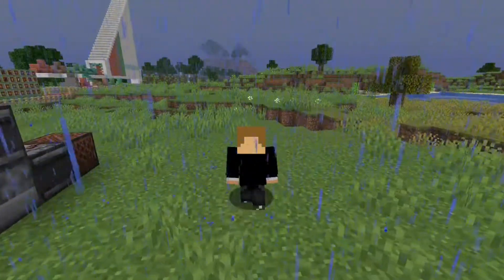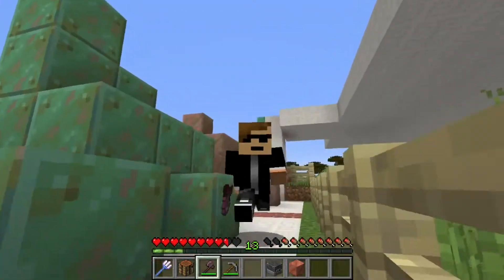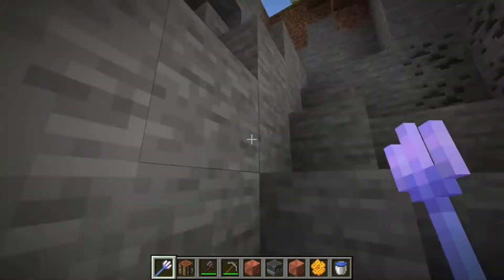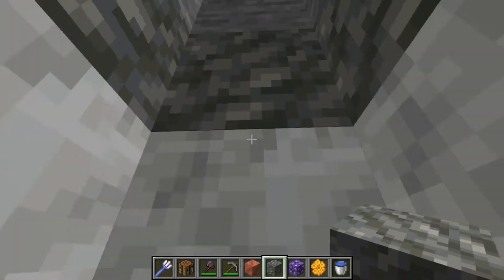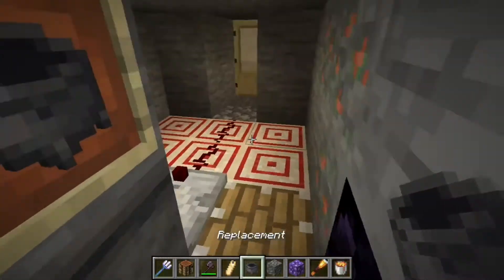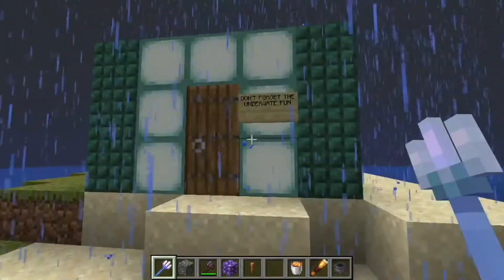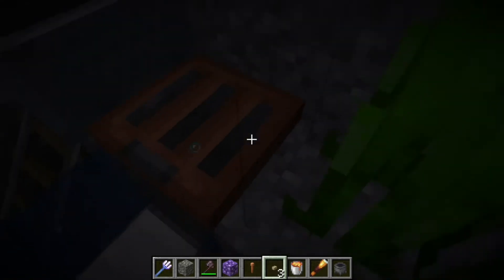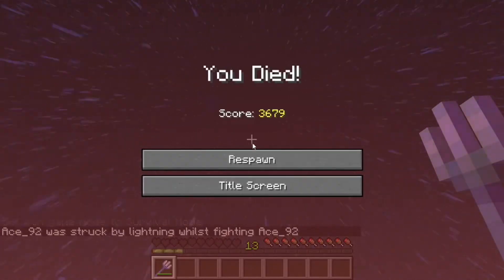The 1.17 Java Snapshot 20w45a Showcase(It is so Amazing That My Voice Changed!)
Hey Ready-Bros!

The First Java 1.17 Caves and Cliffs Update Snapshot 20w45a is out!

This is a showcase of the above snapshot especially focusing on fun!

Well, this video is amazing!